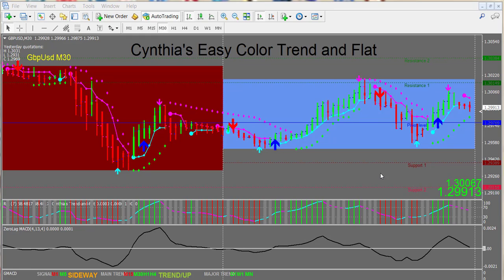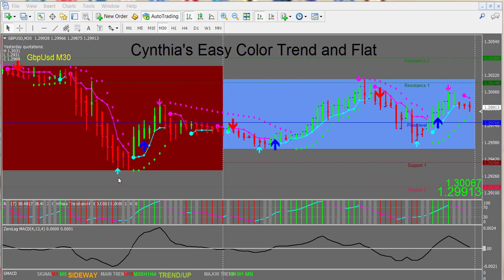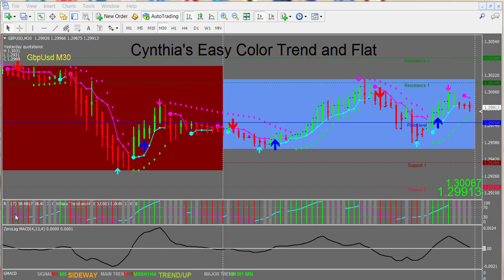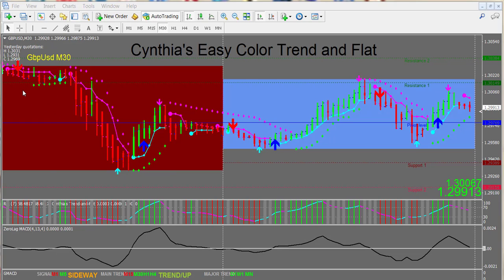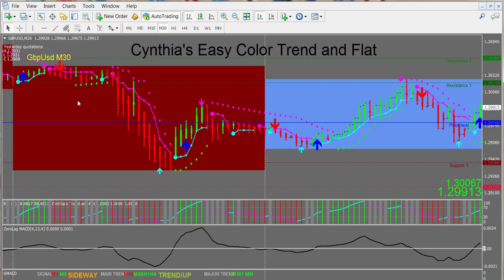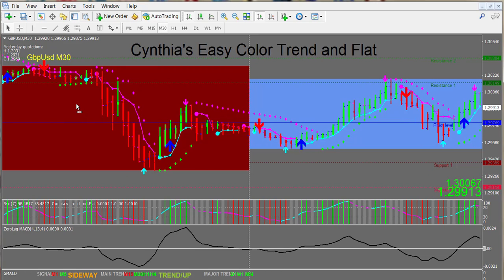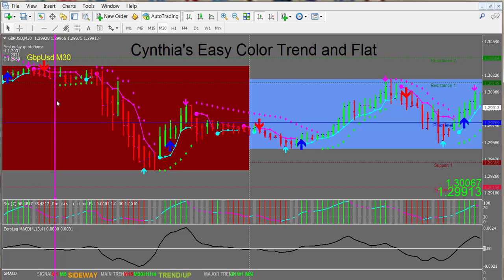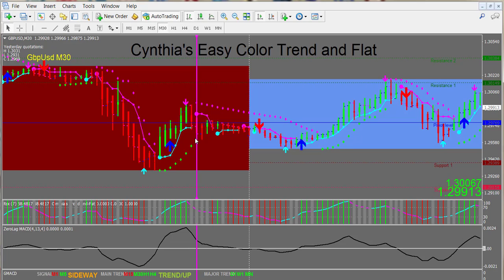GbpUsd Intro to Cynthia's Trend and Flat MT4 System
With color coded indicators based on volatility and the colored boxes which show you the major trend direction, it's easy to trade in any time frame you like.

Scalp, day trade, swing trade, trade any currency pair, including gold, silver, bitcoin, oil, stocks and indices.

The Easy Color Trend and Flat System is one of the easiest systems to immediately at-a-glance recognize the major trend direction.

Written for the MT4 trading platform, the box color shows you immediately what the major trend is...and you should only be looking for trade setups trading in the direction of the box color.

Complete with confirming color coded indicators, when you see all the colors are reddish or bluish in the main window, you can look at the middle and bottom window for color/volatility confirmations.

The middle indicator window is the volatility window and includes Cynthia's Colored RSI which shows you the relative strength of price action, with the overbought/oversold levels and 50 rsi being the optimum level for a buy or sell strength.  It's combined with a volatility indicator that is green for uptrend strength, red for downtrend strength, and gray for a flat neutral trend.

The bottom window is also a volatility window and is a final confirmation of entry or exit when the black signal line crosses the zero line.

Because the trade setups are easy to identify with color at-a-glance, the trade setups are a breeze to get into and out. the indicators are non-lagging so you get into the trade at the best possible price. and then the exit is when the colors change because that means volatility is falling off. and exit when the black signal line crosses the solid silver line in the bottom window.